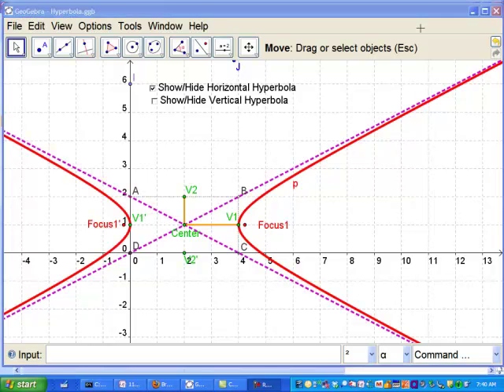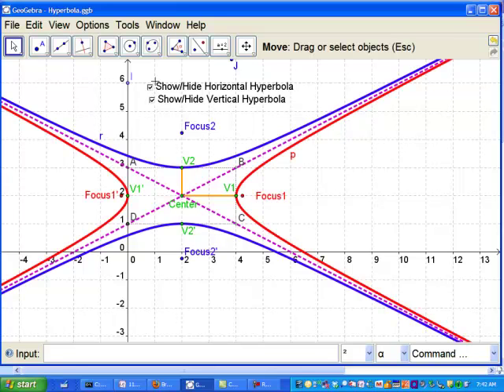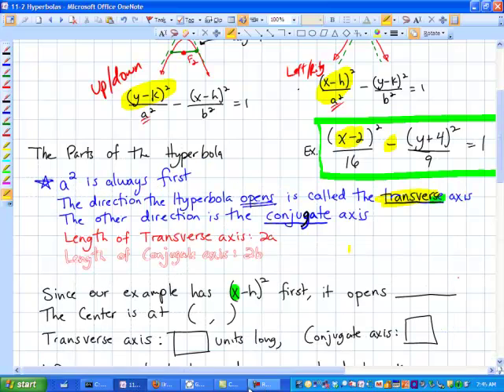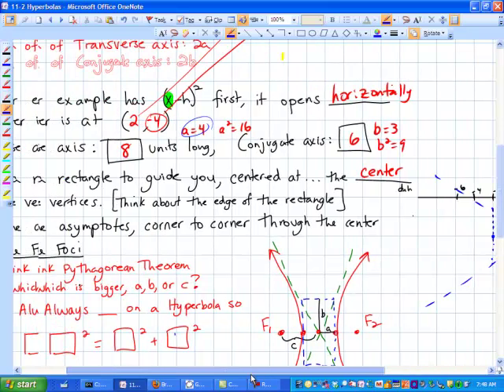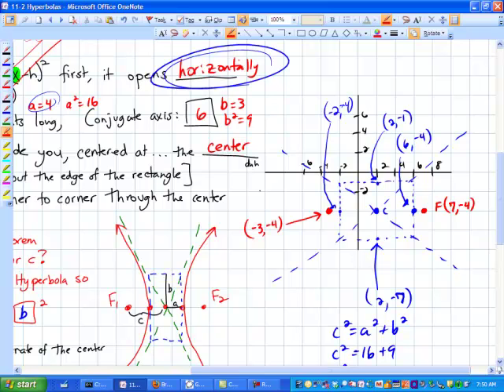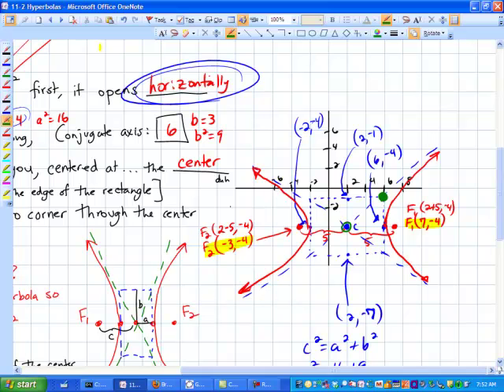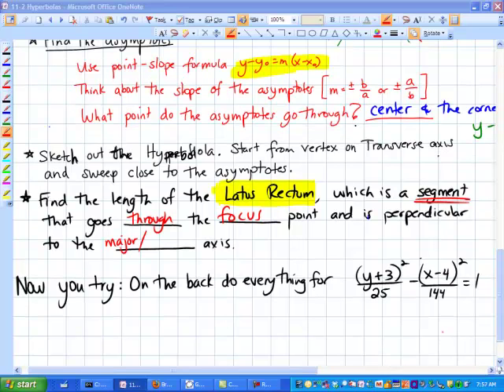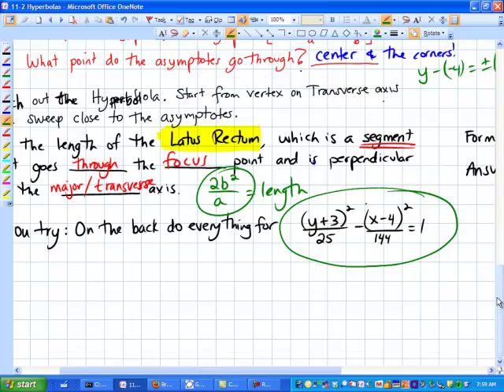Conics Lesson- Hyperbola